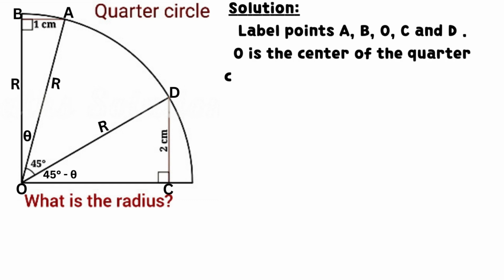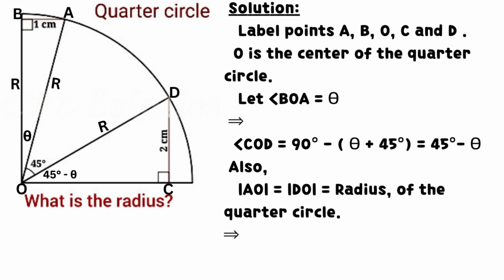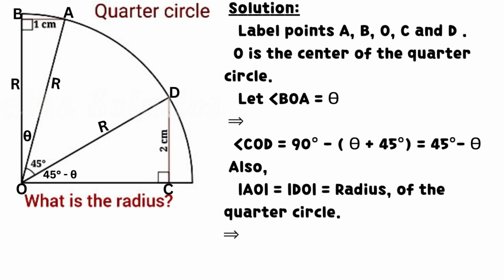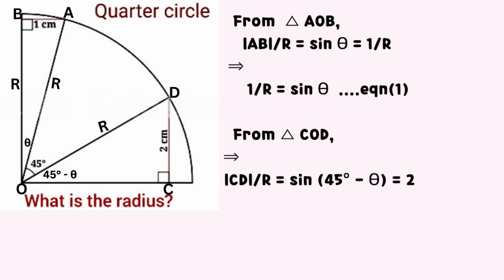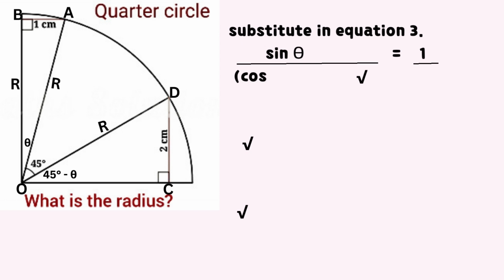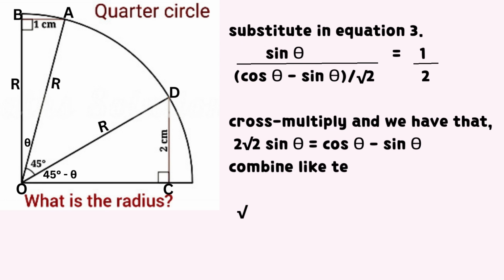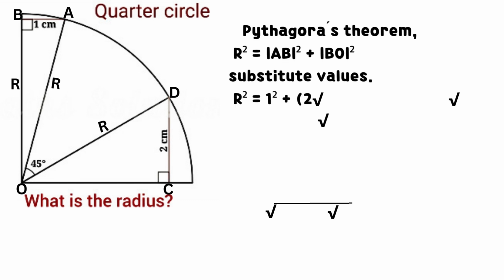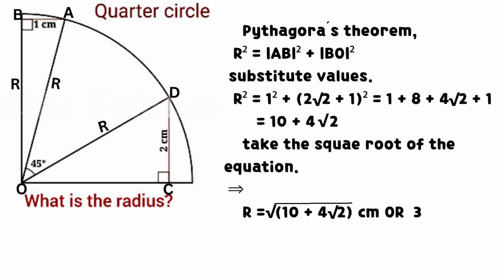FIND THE RADIUS OF THE QUARTER CIRCLE.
MATHEMATICS OLYMPIAD HARD QUESTION* GEOMETRIC THEOREMS, TRIGONOMETRIC IDENTITIES, PYTHAGORA´S THEOREM AND TRIANGULAR RULES.
For more explanation on how to find the values of the radius of the quarter circle , Please, we recommend that you watch the lecture video. Click the notification button to get text message whenever new video is uploaded into channel